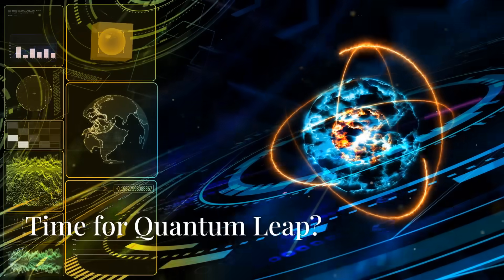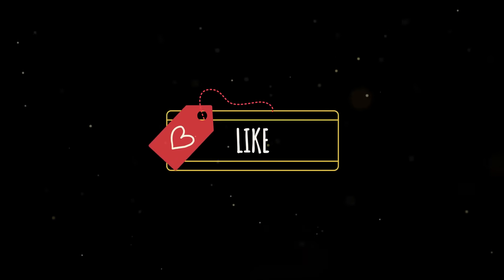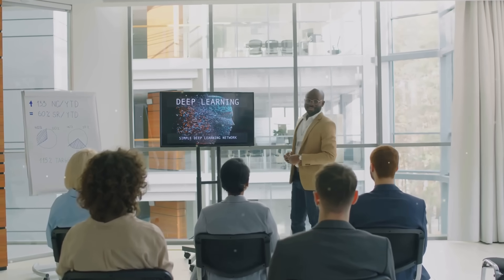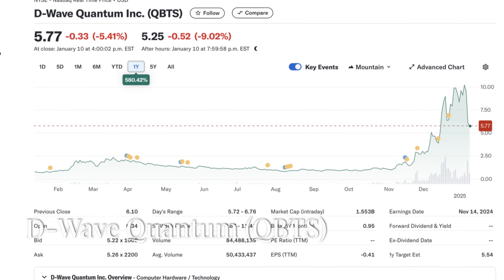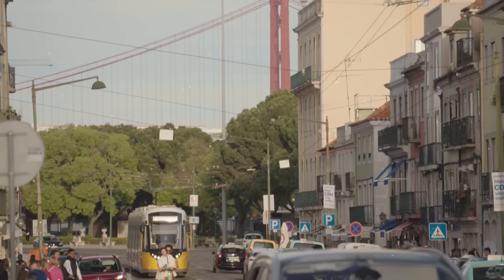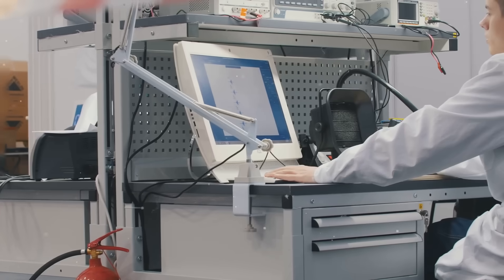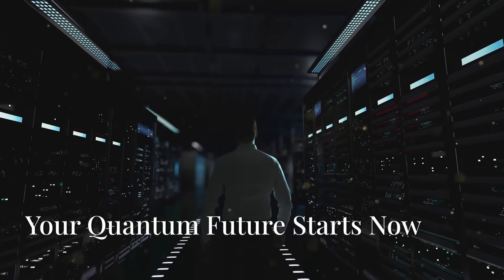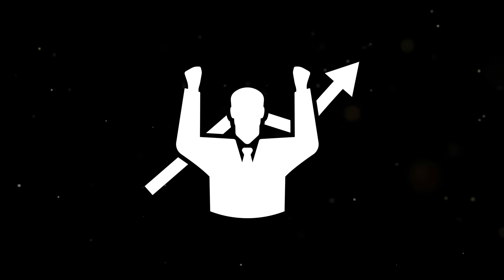Quantum Computing Jackpot! Selloff Unlocks A Fantastic Opportunity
This Video Is About Quantum Computing Jackpot: Selloff Unlocks A Fantastic Opportunity For Investors.
🔥The stock analysis tool I am using in this video is Forecaster.

If you want a deep dive into spotting undervalued stocks, I’ve put together a FREE guide for you: 7 Proven Steps to Spot Undervalued Stocks Like a Pro.

⭐Change Your IP In A Blink Of An Eye and Leave No Trace Online. Click This Link To Get The Blazing Fast and Super Safe VPN With NordVPN 🔽🔽
🥳Video Created With InVideo AI text-to-video maker.

Unlock the secrets of the Quantum Computing revolution! 🚀 In today's video, we dive deep into how the latest market selloff has created a golden opportunity for savvy investors. We’ll explore four cutting-edge companies leading the charge: IonQ (IONQ), Quantum Computing (QUBT), D-Wave Quantum (QBTS), and Rigetti Computing (RGTI). Discover their impressive earnings, revenue figures, and why they could be your ticket to the next big tech wave.

Want to learn how to spot undervalued stocks like a pro? Grab your free guide linked below!

OUTLINE:
00:00:00
Time for Quantum Leap?

00:02:04
Riding the Quantum Wave

00:02:45
Riding the Trapped Ion Wave

00:03:24
Partnerships and Potential

00:03:55
Beyond the Hype

00:04:26
Software Solutions for a Quantum World

00:05:45
Accessibility and Growth Potential

00:06:22
A Calculated Bet on the Future

00:06:58
A Different Breed of Quantum Powerhouse

00:08:20
Early Advantage and Real-World Applications

00:09:05
Navigating the Quantum Landscape

00:09:46
Building the Quantum Cloud

00:10:27
A Focus on Scalability and Integration

00:11:08
A Long-Term Bet on Quantum Supremacy

00:11:43
Weighing the Risks and Rewards

00:12:11
Your Quantum Advantage Awaits

00:12:40
Seizing the Quantum Opportunity

00:13:32
Your Quantum Future Starts Now

Welcome to Stocks Galore - Investing & Personal Finance Channel. Stocks Galore makes financial educational videos for value investors looking to learn the basics of stock market investing and personal finance. Our videos are mainly focused on teaching viewers how to safely invest in the stock market. We also teach viewers how to spot great value, growth and speculative stocks at discounted low prices and hold them for the long term to generate financial wealth.